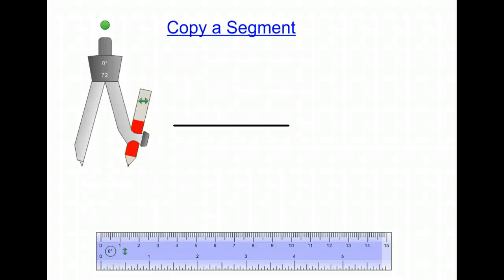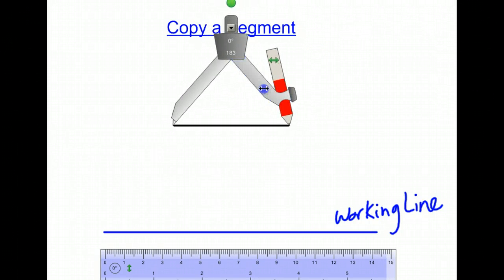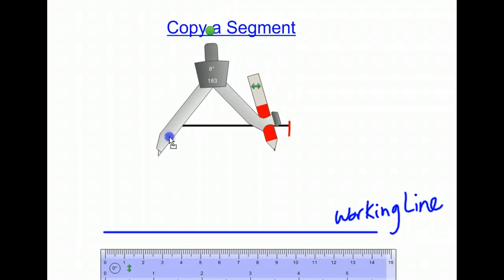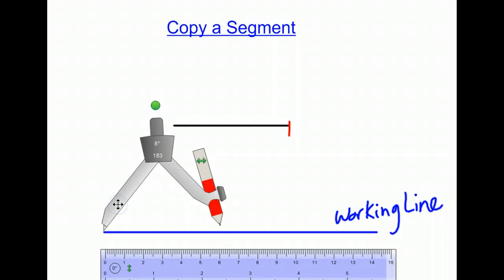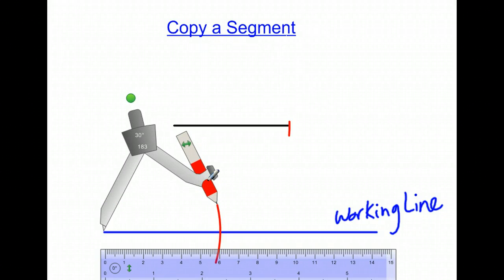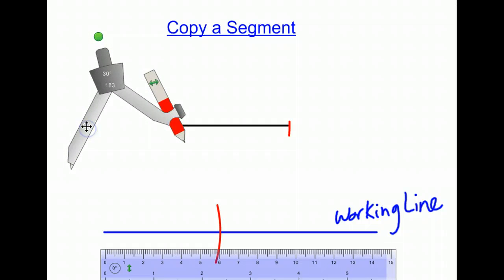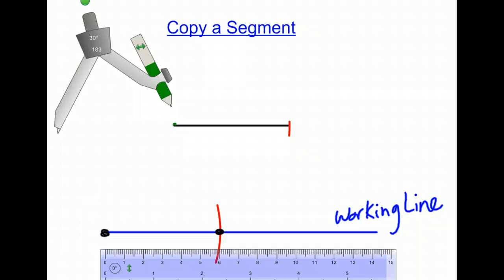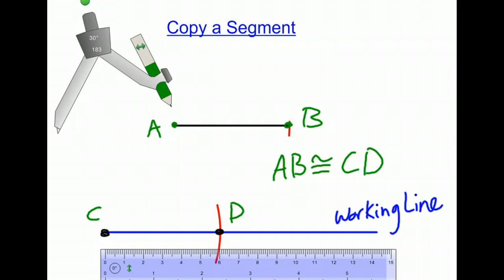Copy a Segment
Compass Construction of Copying a Segment